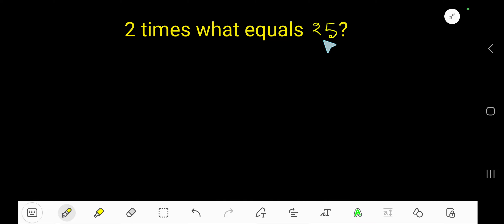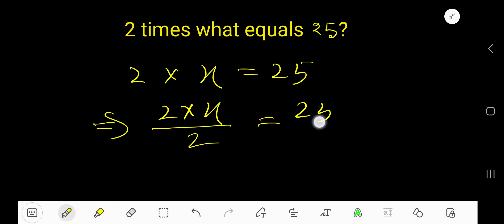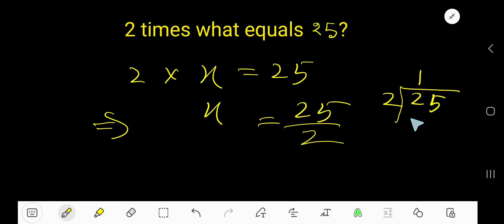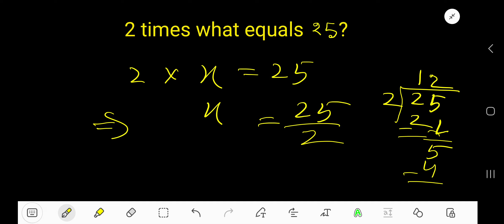2 times what equals 25?||What times 2 is 25?